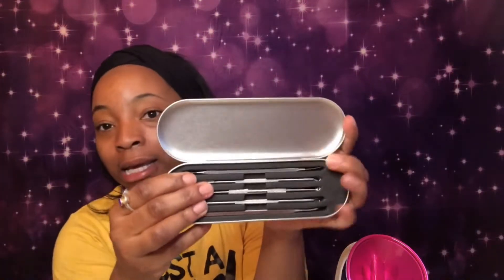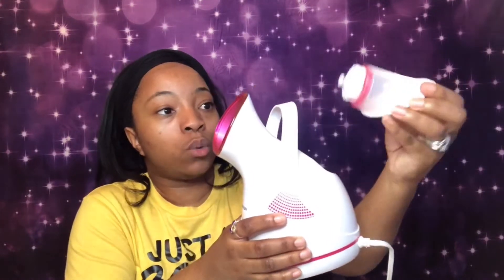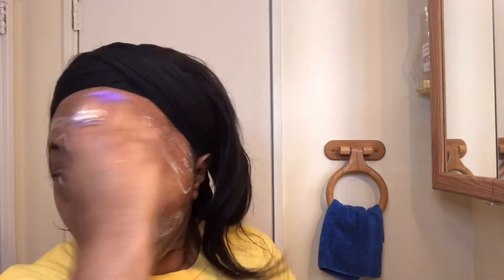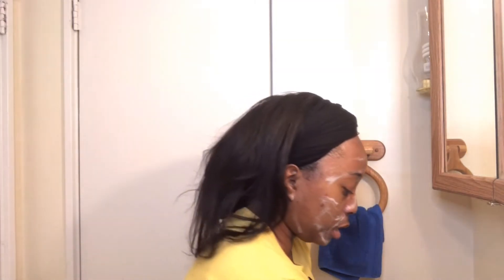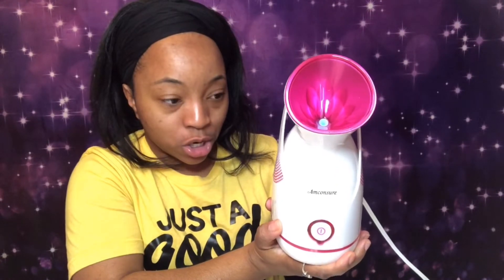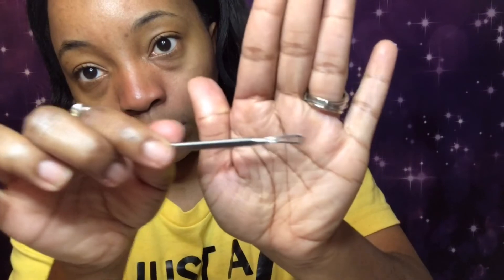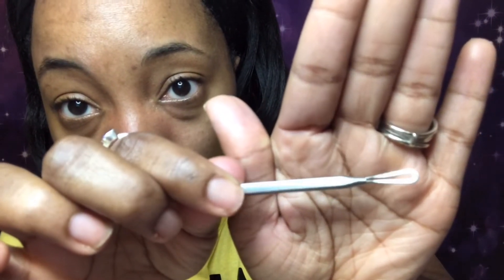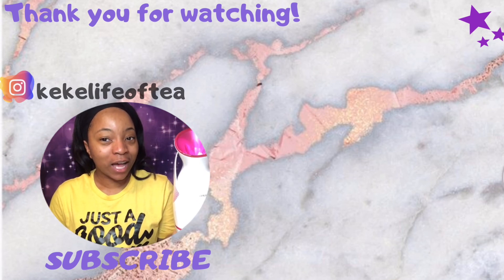BEST FACIAL STEAMER 2020 | Amazon best facial steamer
Did you know the Nano Ionic Facial Steamer is the best steamer so far of 2020? Facial steaming is great for dry and troubled skin such as acne prone skin. Facial steaming will leave your face feeling hydrated and glowing right after! Want to try it for yourself? Well click the link below to order yourself a facial steamer straight from amazon:

*the same exact one that I have is out of stock this one is similar to mines and have the pore extracting tools. 🤗

//Equipment Used:
Canon M50

Softbox Lighting Kit